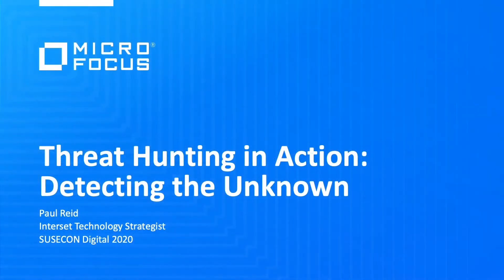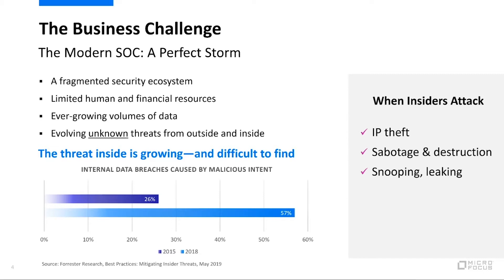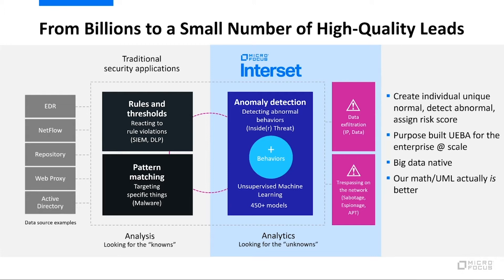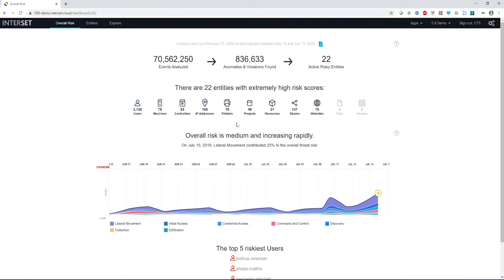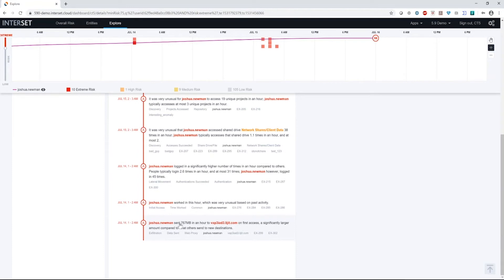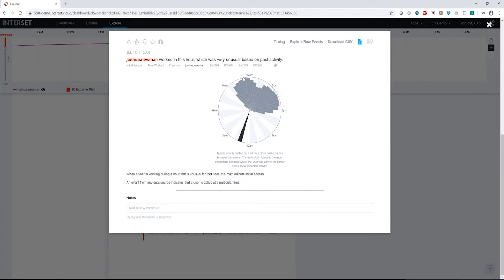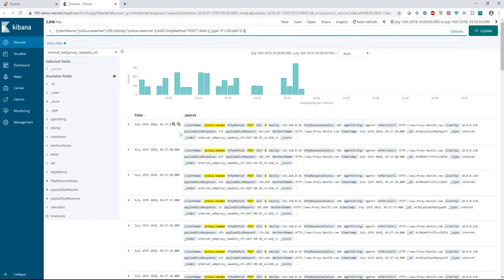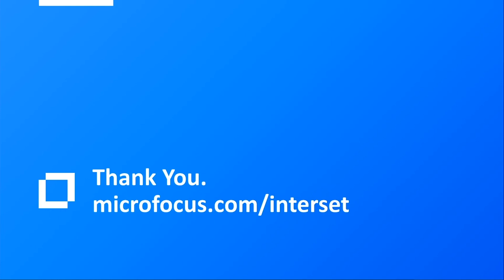SPO-1513: Threat Hunting in Action: Detecting the Unknown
Micro Focus ArcSight Interset Technology Strategist Malicious threats could be operating inside your organization for days, months, or years, and you may never know. To combat this, many businesses build out threat hunting programs or hire additional service providers to dig deep within their data to detect bad actors and areas of vulnerability. These threat hunters leverage the full capabilities of your security tools like SIEM, EDR, and UEBA to uncover hidden dangers like insider threats, nation-state attacks, and advanced persistent attacks (APTs).